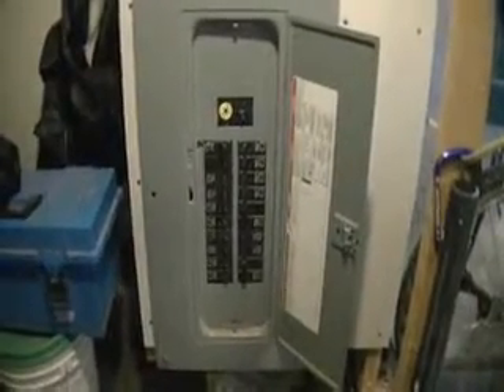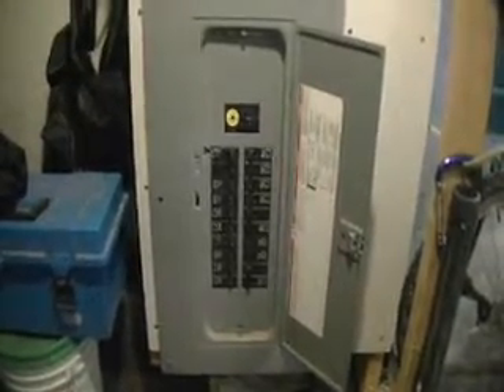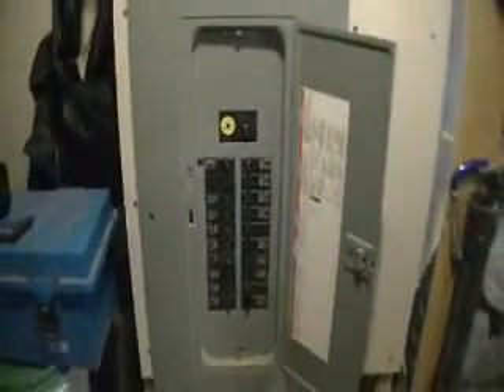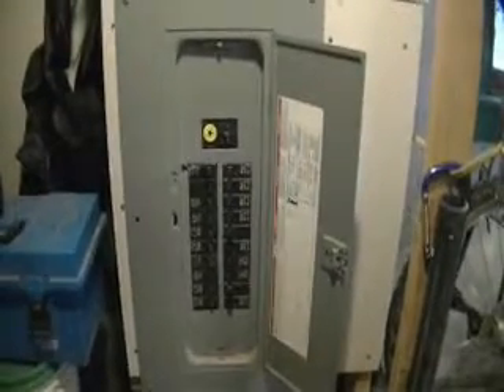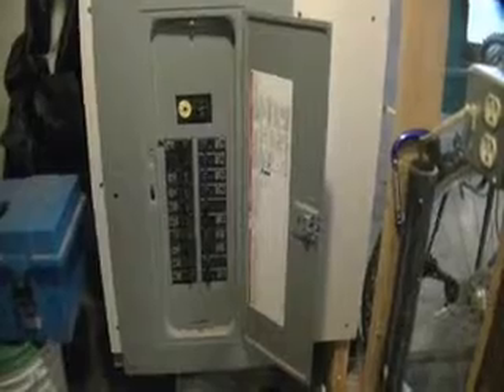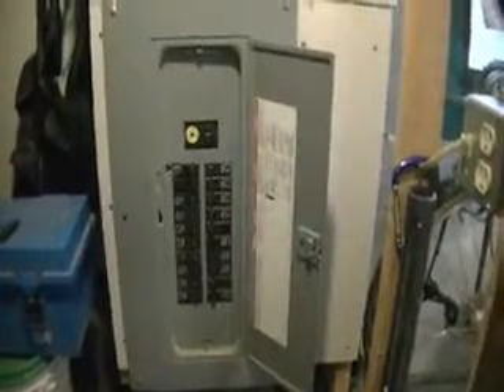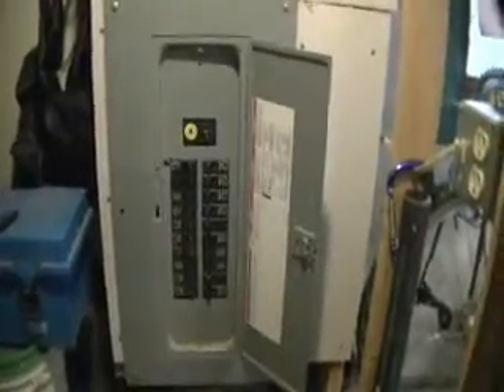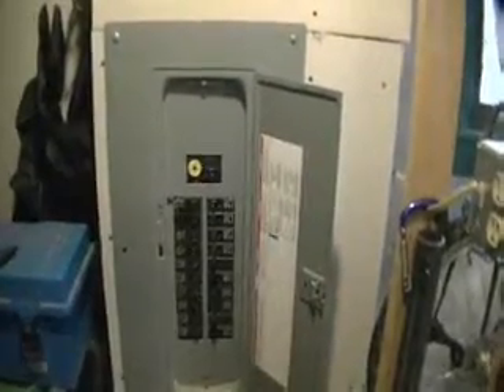Look at the electrical panel for red flags.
Basic things to look at regarding a homes electrical panel in Oakland, Berkeley or Piedmont CA.